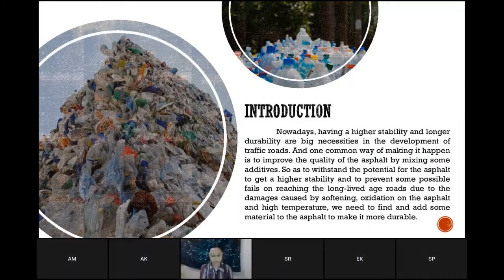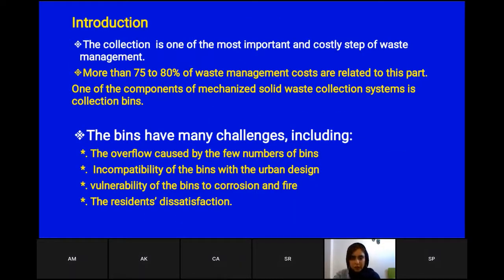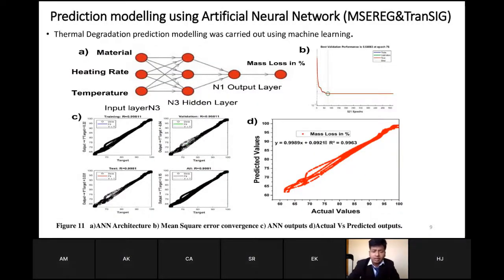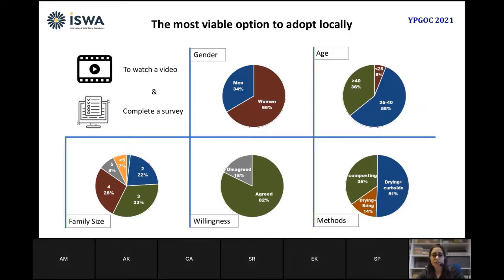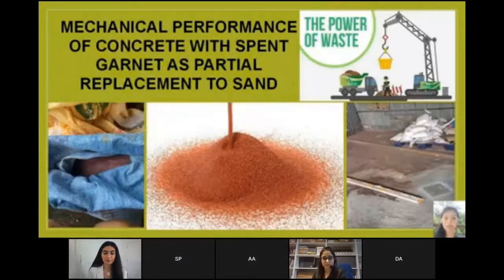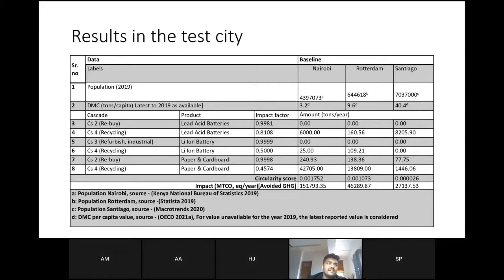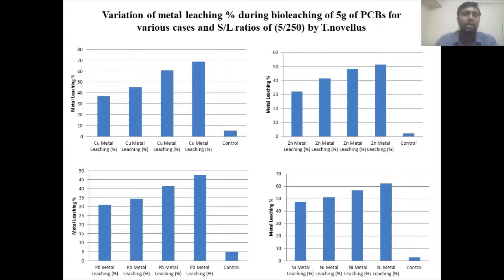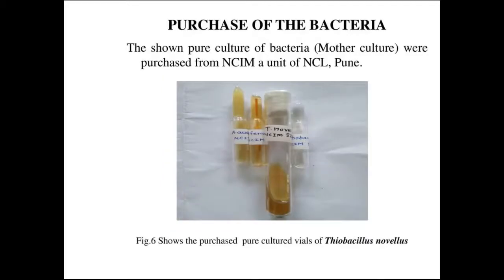ISWA Young Professional Group Online Conference 10 September 2021 | Part 2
ISWA YPG 4th Annual Online Conference (2021) on the ‘THE PATH TOWARDS 2030. The Envisioned Decade of Changes Toward a Circular Economy Era’. Recording of the first day sessions.